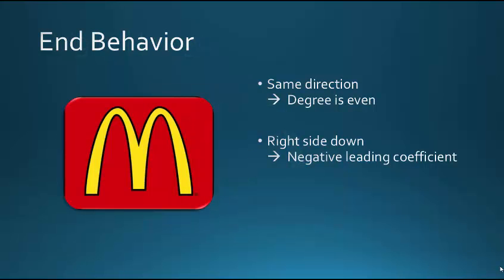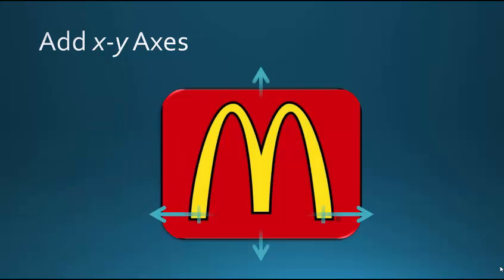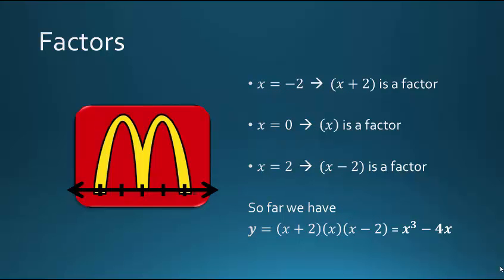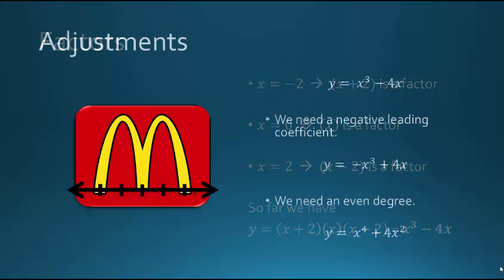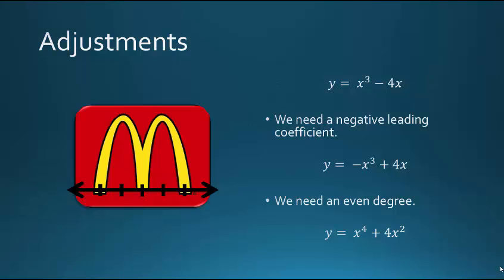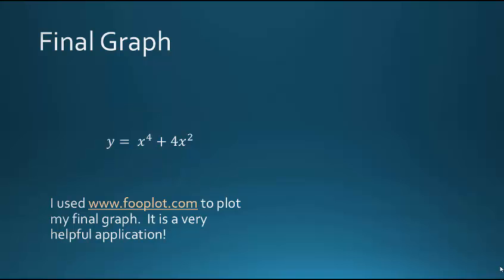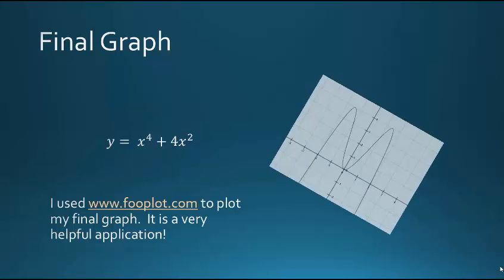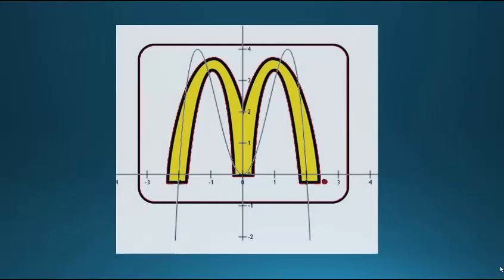Graphing the Golden Arches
Sr. Peter Thomas Burson, OP